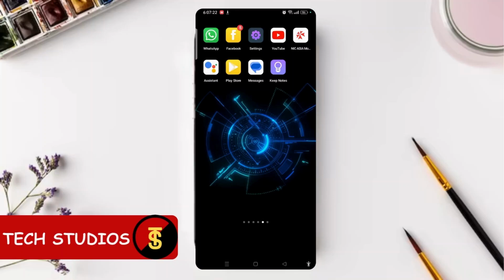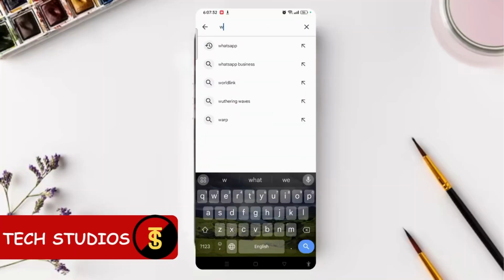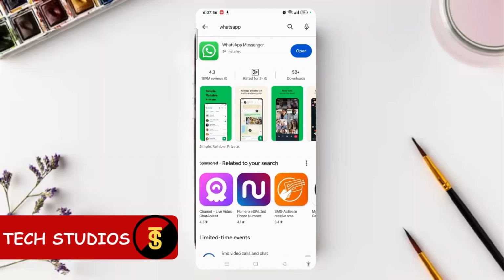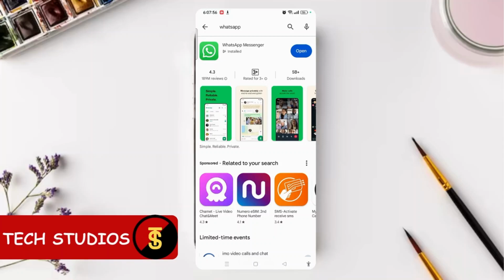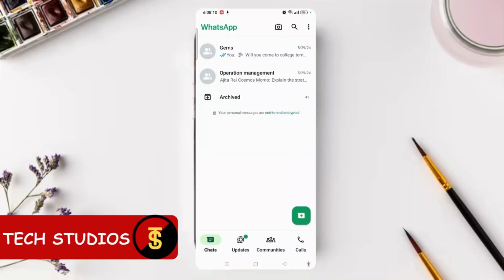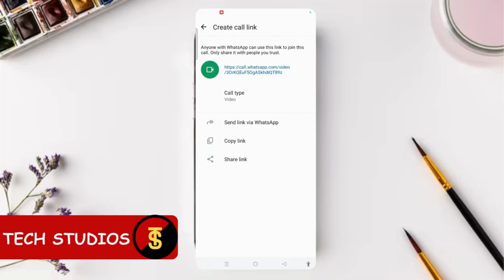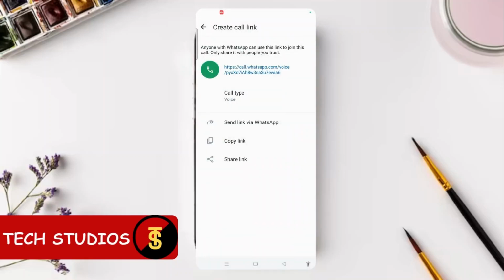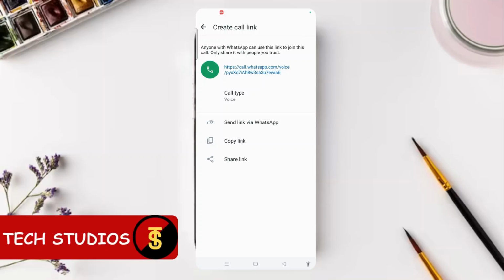How to create call link on whatsapp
Learn how to create a call link on WhatsApp effortlessly in this step-by-step tutorial. Whether you're looking to simplify connecting with clients or streamline your communication process, we've got you covered!

In this video, you'll discover how to generate a WhatsApp call link and effectively use it to initiate calls directly from chats or posts.

Timestamps:
0:00 Introduction
0:30 Step 1: Accessing WhatsApp Settings
1:00 Step 2: Generating Your Call Link
1:45 Step 3: Sharing and Using Your Call Link

whatsapp create call link
create call link whatsapp